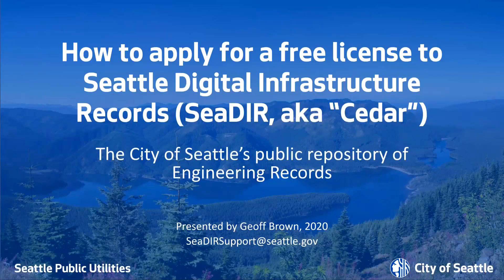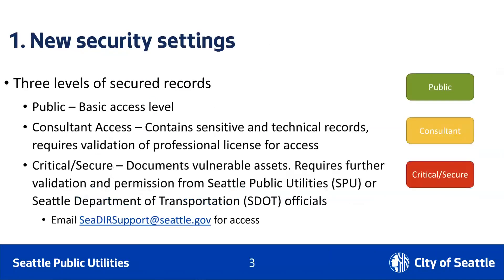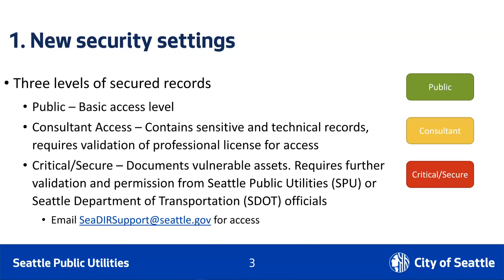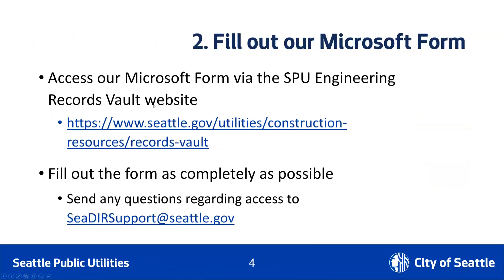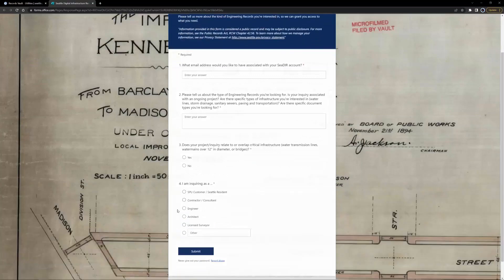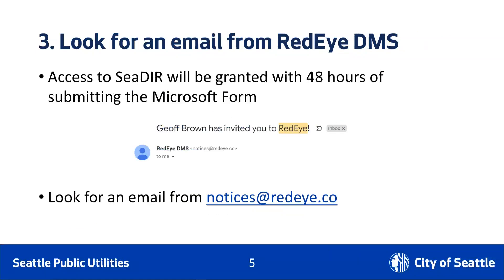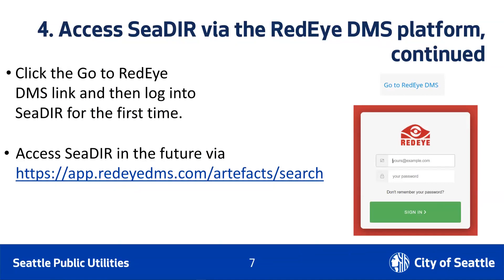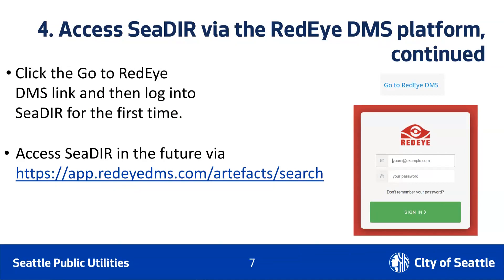Requesting a free license to access Seattle Digital Infrastructure Records (SeaDIR)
In order to access the City of Seattle’s public repository of Engineering Records, users will need to request a free license. This video provides a walkthrough of that process.

For more help searching Seattle Digital Infrastructure Records, please see our other videos